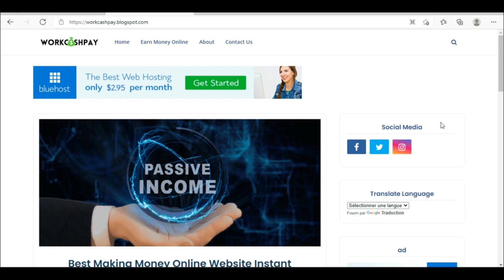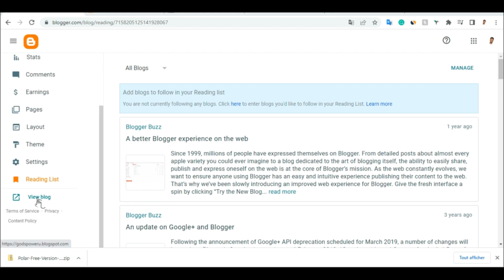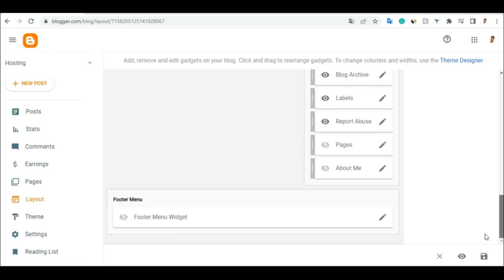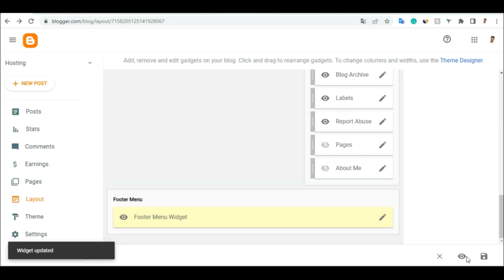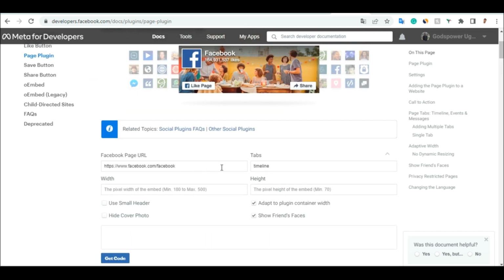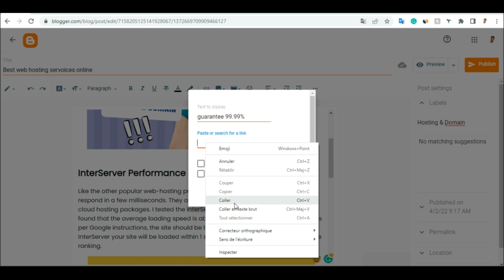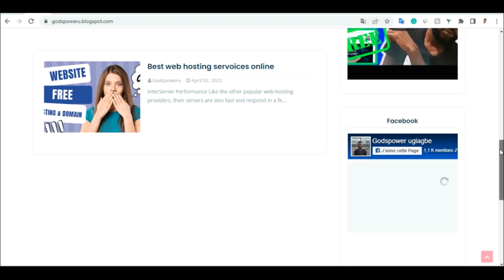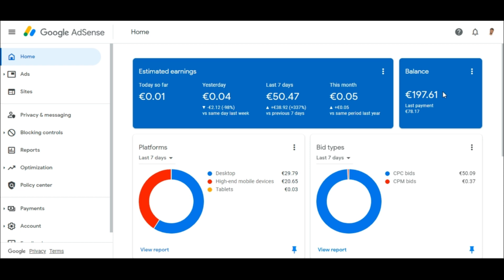How To Create Free Website - Step By Step Guid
Jasper.ai Articles or blogs post writers Ai tool.

Learn how you can start earning Money online for free,  and it really help because when you are broke you can starte making or earning money online instant commission with those apps, and they very legitimate ⅚ apps.

It makes it look very cool and legitimate one try it out now.✅⬇️